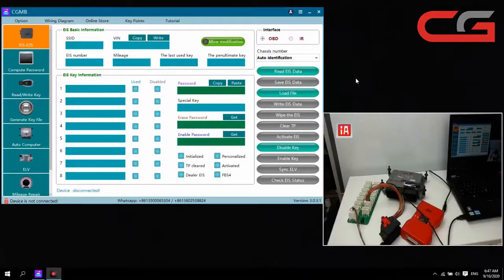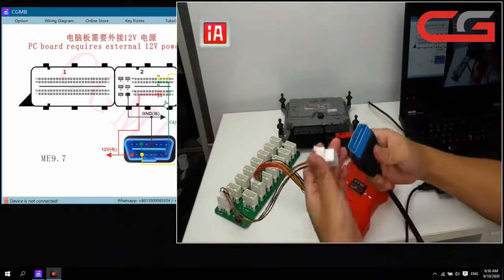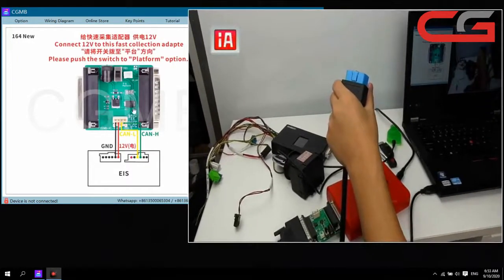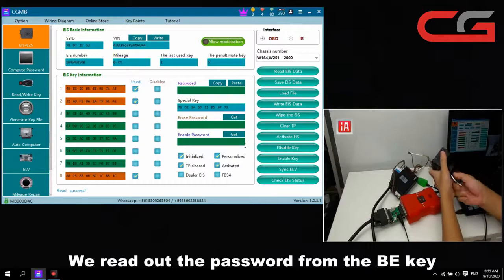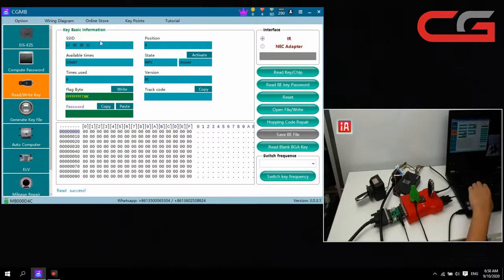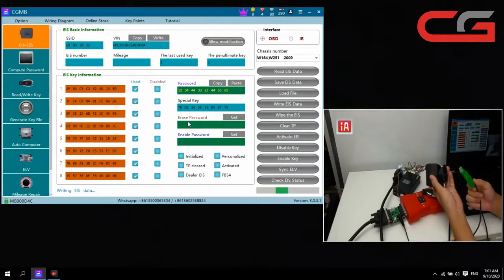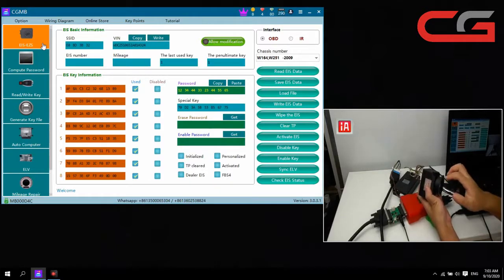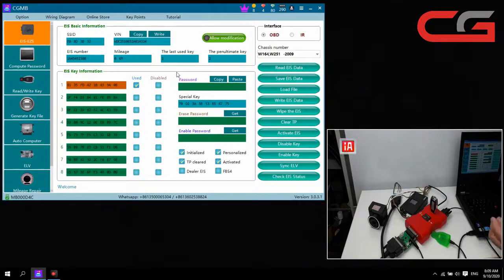CGDI MB Use ME9.7 data to generate W164(2009-) EIS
1 Read ECU to generate EIS file .
2 Then we erase the used EIS (or get new EIS ).
3 Load ECU data in CGDI MB  (Need add original car SSID,VIN and set a password ) .
4 We write data to EIS with SSID and password
5 We add a key to activate the EIS
6 We Change the VIN
7 Some ELV have password ,need to erase the ELV too
Tip:
1 Wrong SSID may cause EIS can not calculate the password
2 Change VIN and SSID together may cause EIS  can not activate